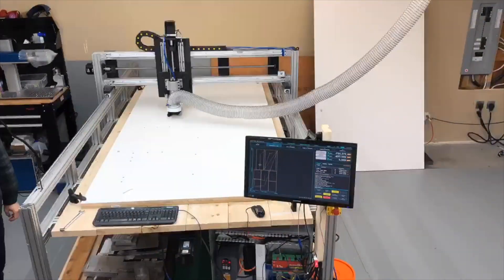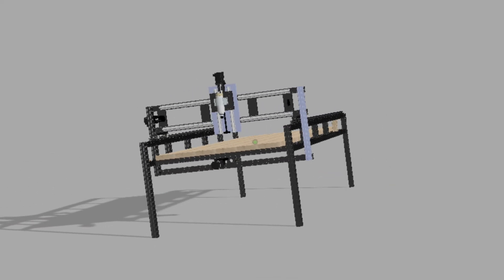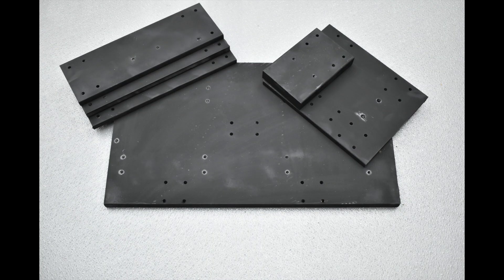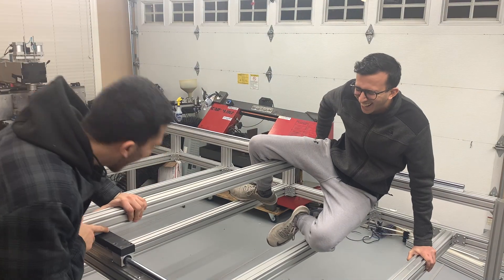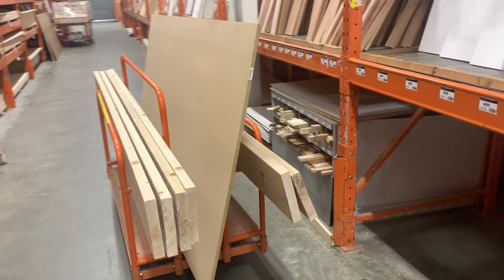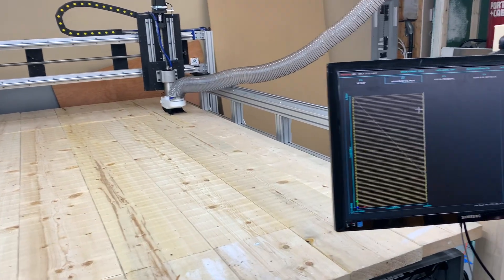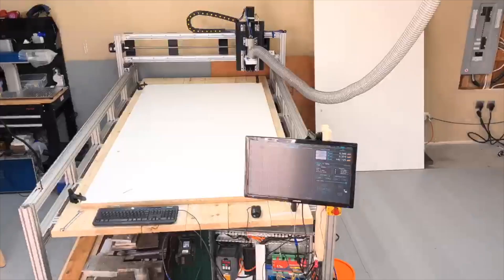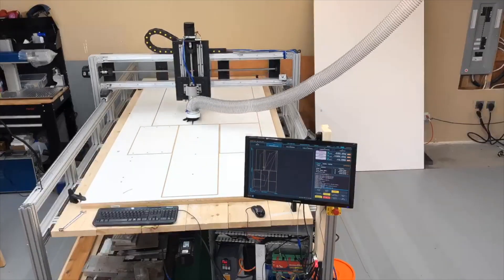HOMEMADE CNC ROUTER.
To build our CNC Mill we needed to create molds for the epoxy granite. To do so we built this 5x10 foot CNC router, and it works beautifully.